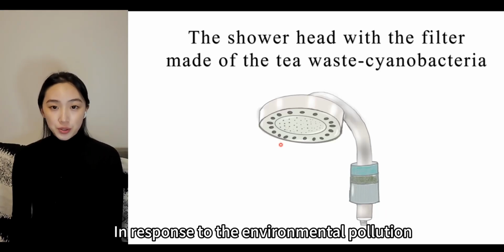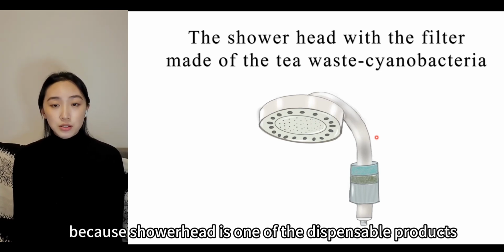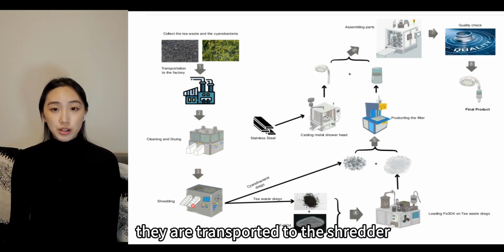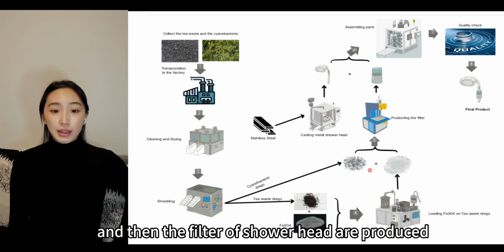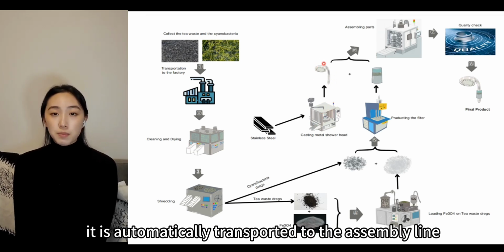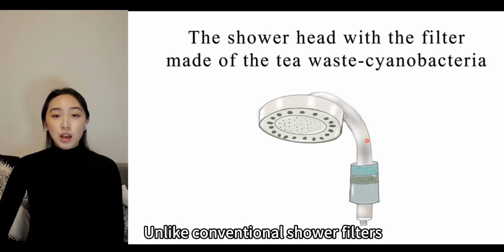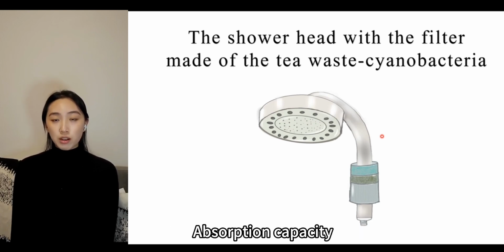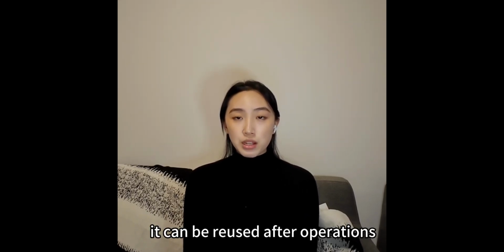The shower head with the filter made of the tea waste and blue algae